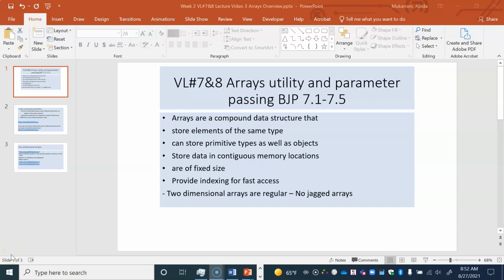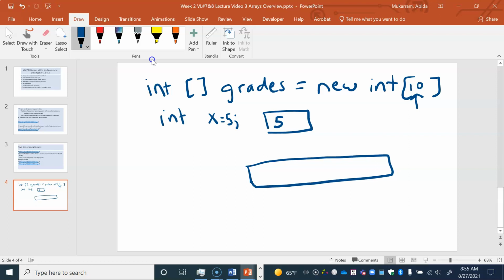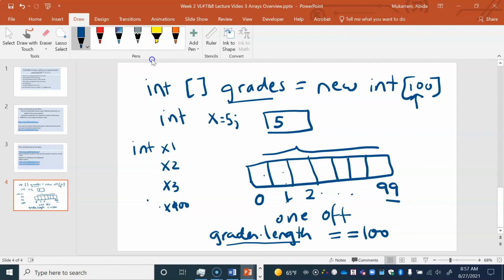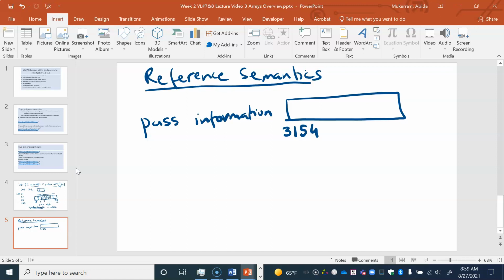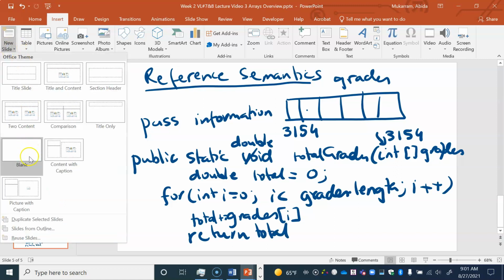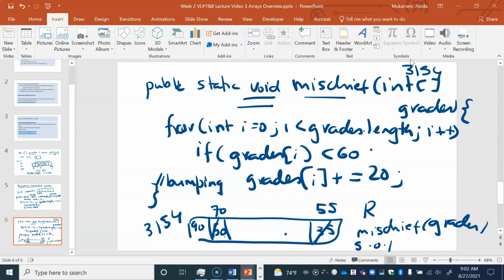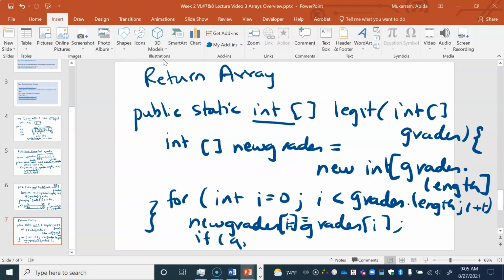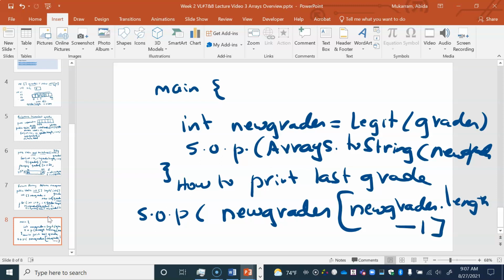Week 2 VL#7 Lecture Video 2 Introduction and Overview of 1D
Arrays declaration, traversal, indexing, reference semantics, returning from method